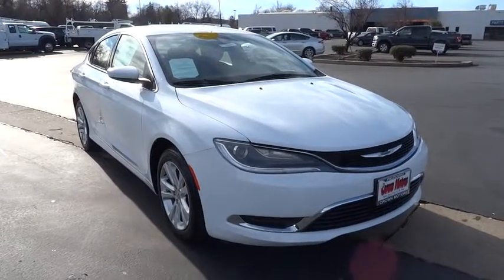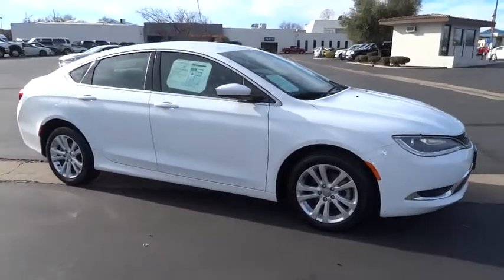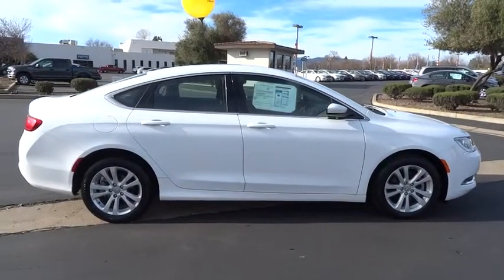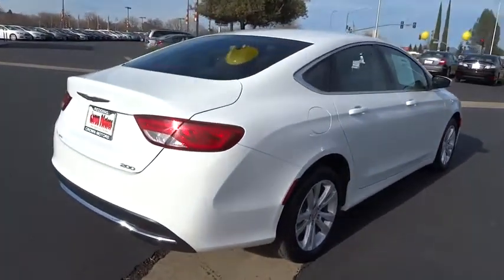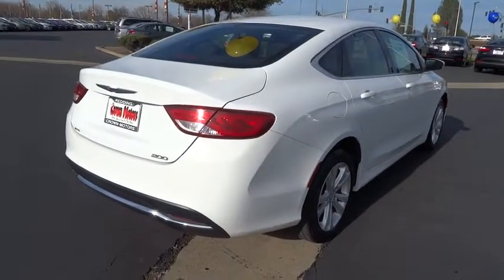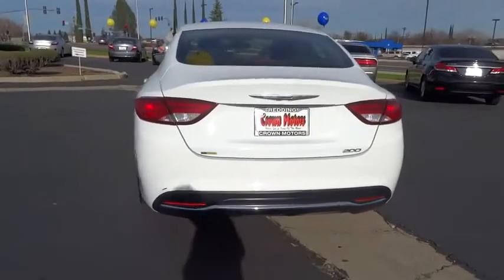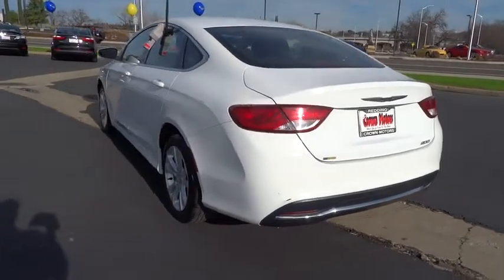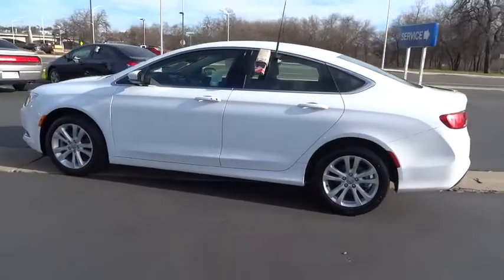2015 CHRYSLER 200 FWD Redding, Eureka, Red Bluff, Northern California, Sacramento, CA 126566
2015 CHRYSLER 200 FWD